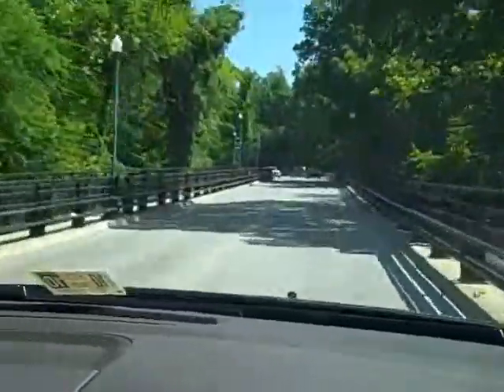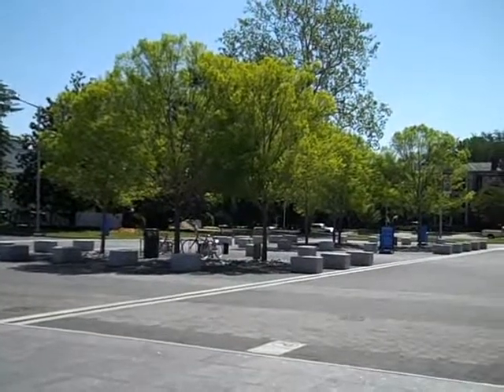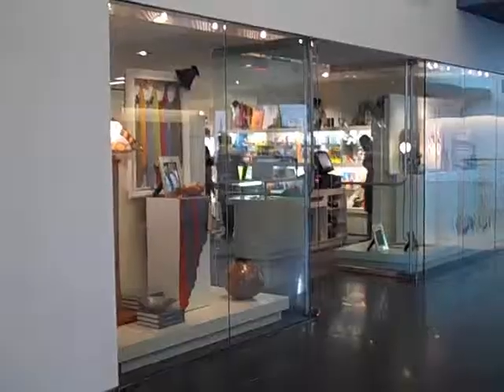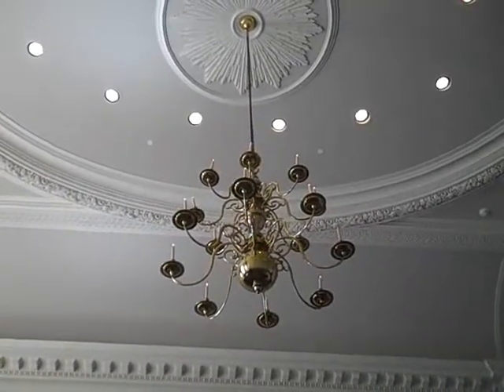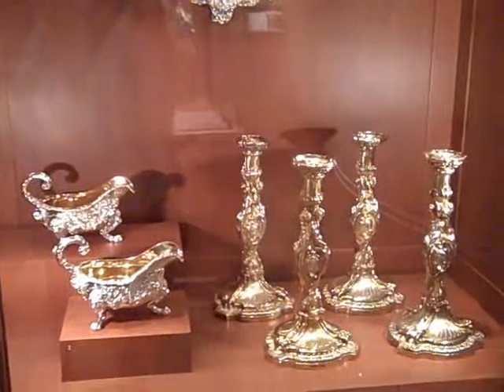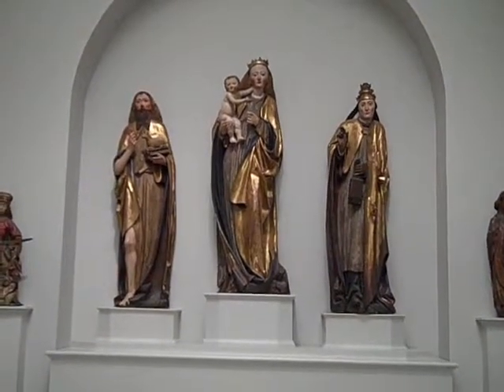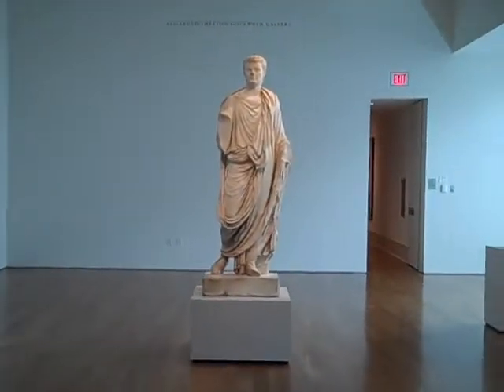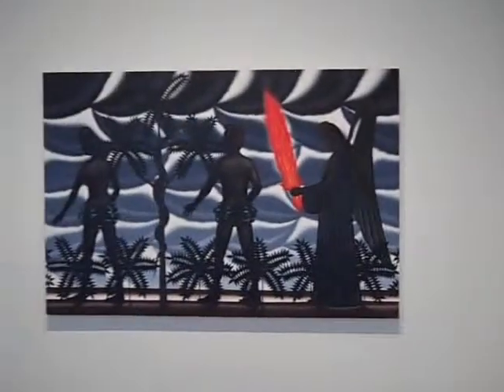Virginia Museum - Part 1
The new wing of the Virginia Museum of Fine Arts opened 1 May 2010, just days before I made this movie.  It is now the main entrance, and it is stunning.  VMFA is now ranked 10th best museum in the US.  It has a great collection of Ancient, Medieval, Modern, Americana, South Asian, Faberge, Tiffany, Art Nouveau and more.  Some collections were not yet back on display after the renovations.  The original Museum is Georgian in style but several additions in modern styles have been added over the years as the collections expanded.